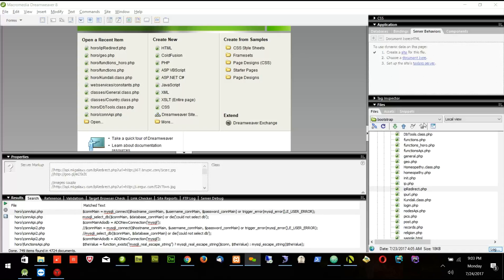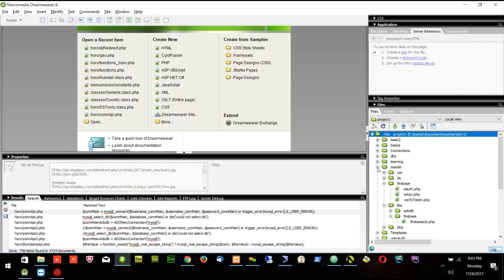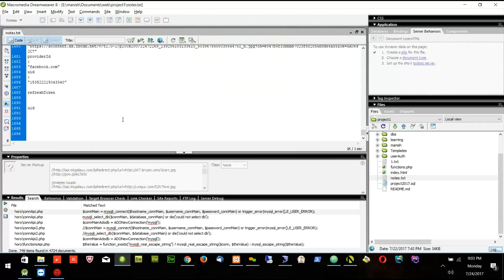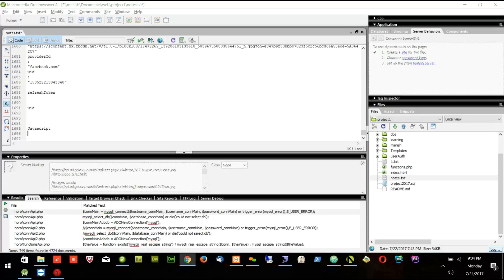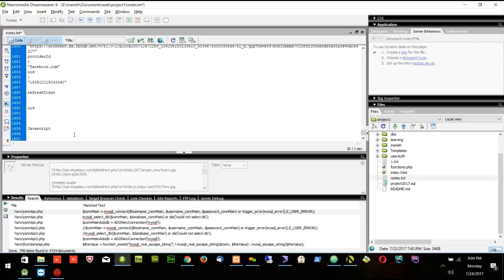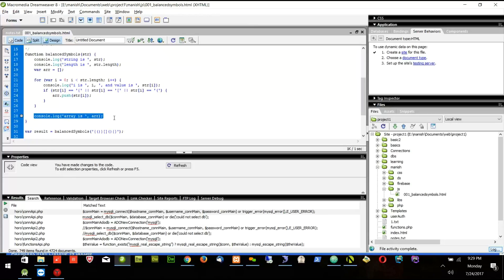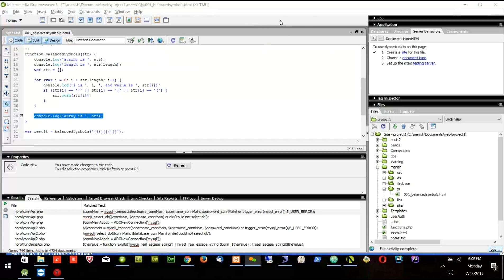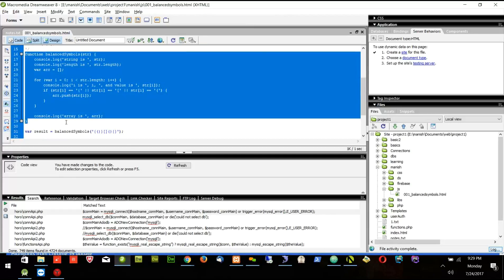00037 july 24 2017 web development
balanced parenthesis part 1